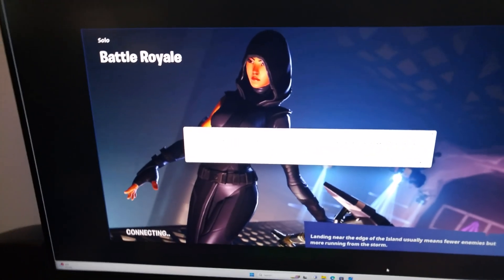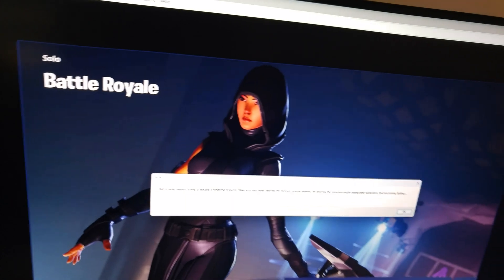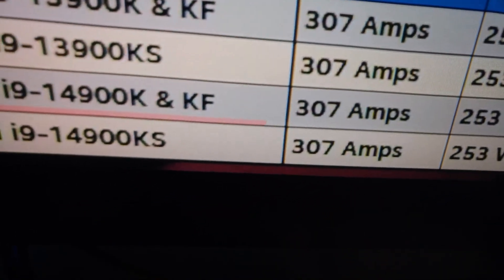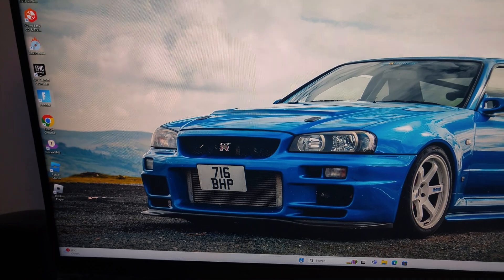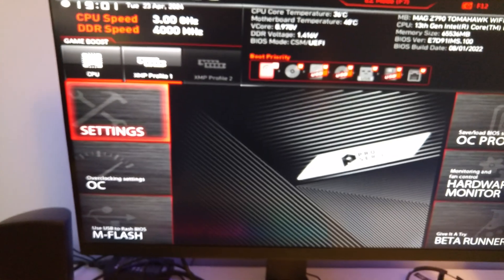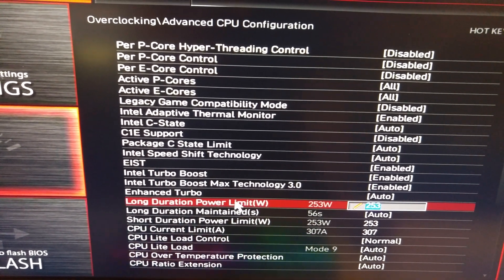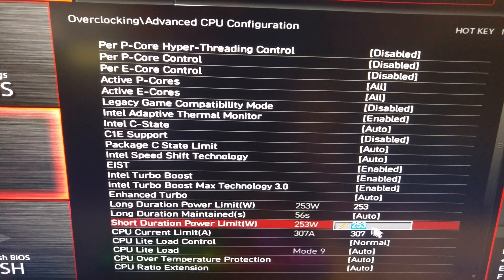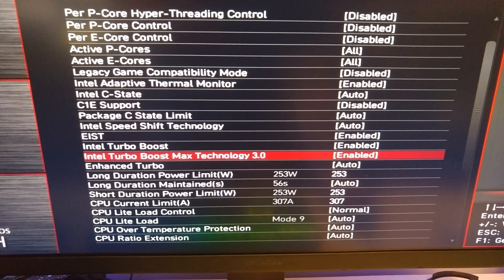HOW TO FIX INTEL i9 13900k and 14900k CRASHES (THE REAL WAY TO FIX)